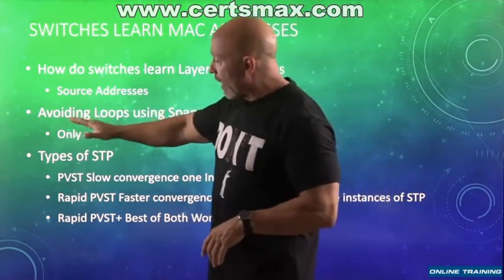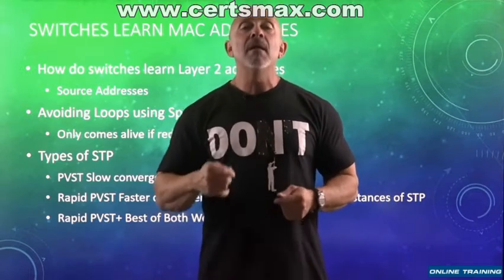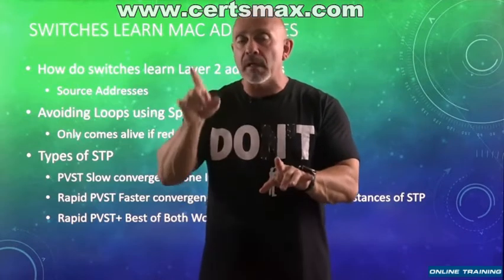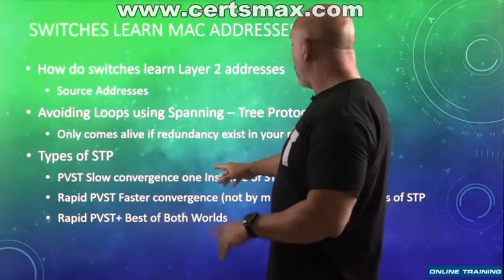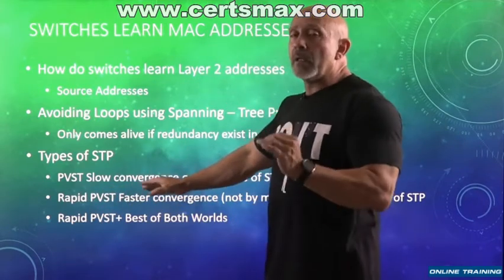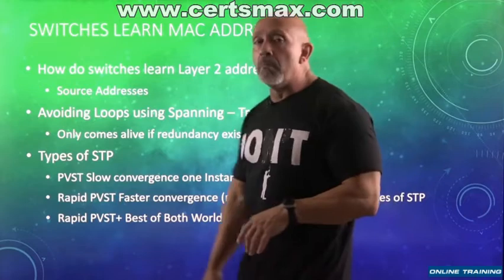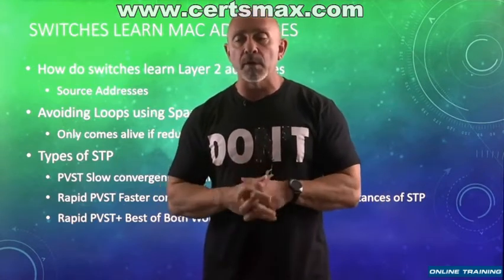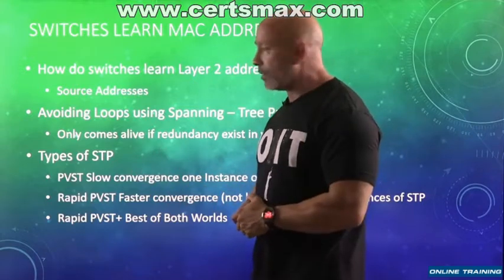31 LAN Switching Concepts